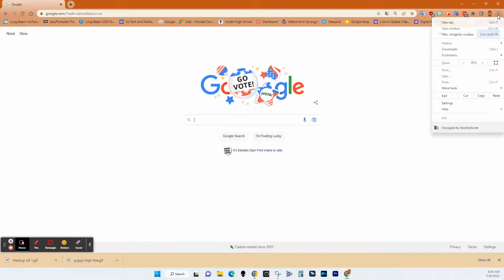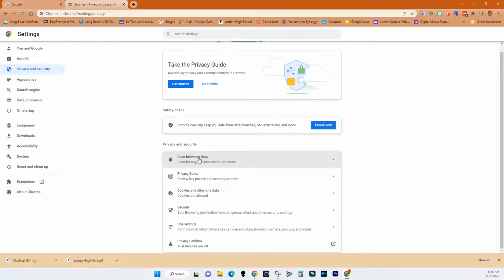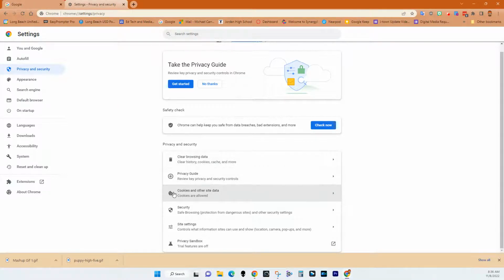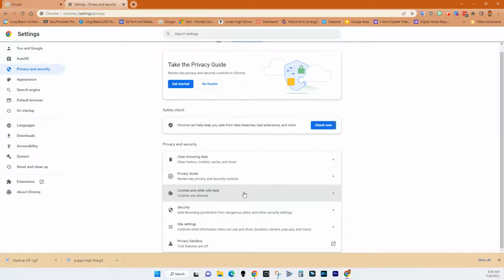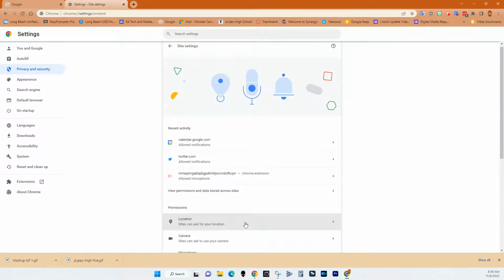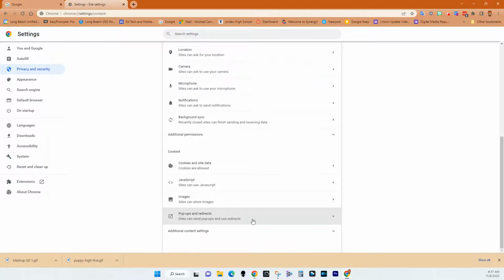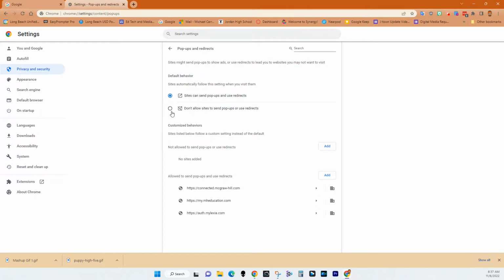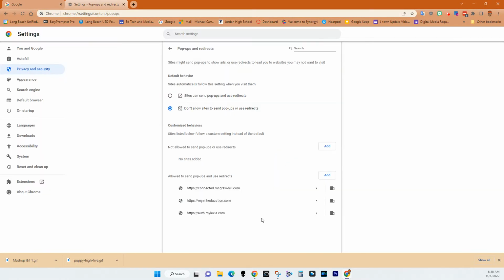Enabling and Disabling Pop-Ups